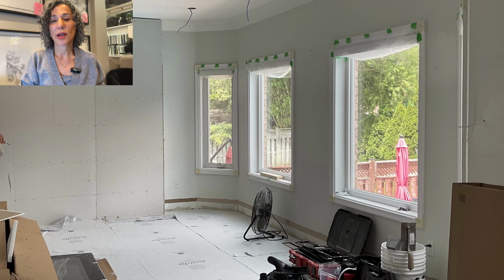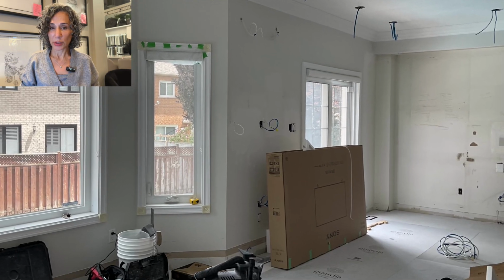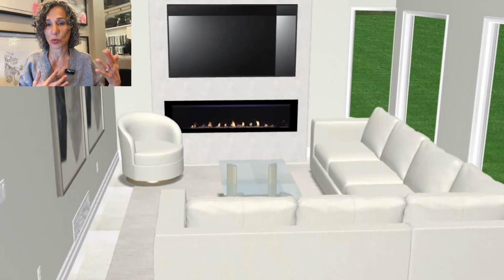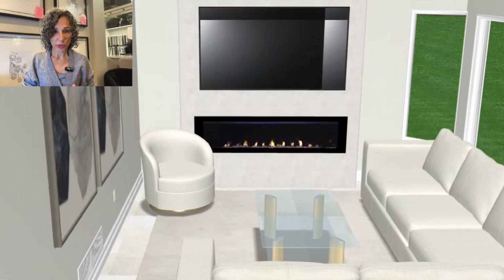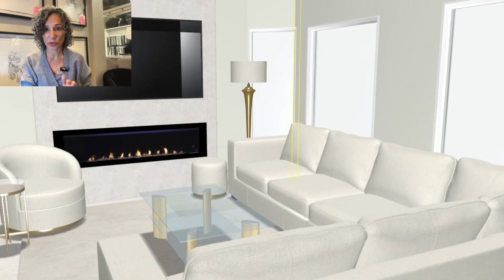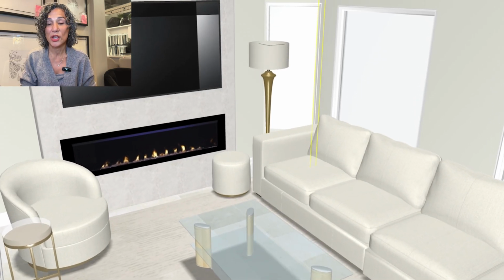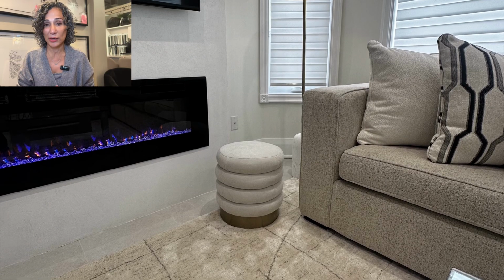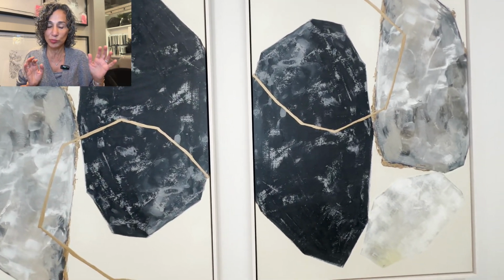How to Design a Black and Cream Living Room | Design Process (Ep.3)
Watch as our interior designer takes this under-renovation living room from an empty shell to a beautifully furnished, functional space!